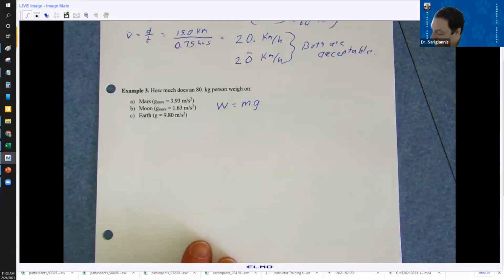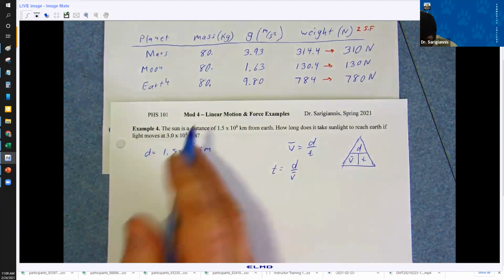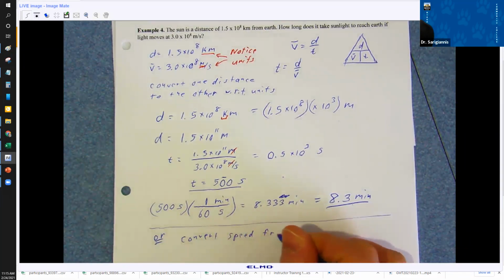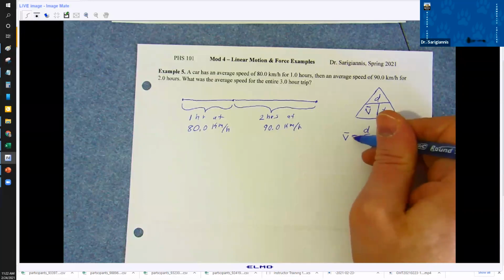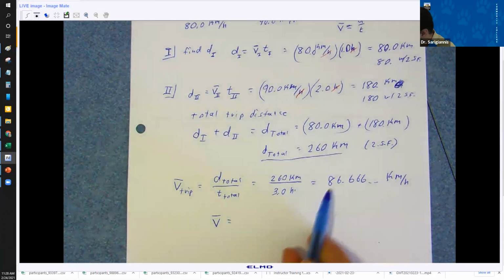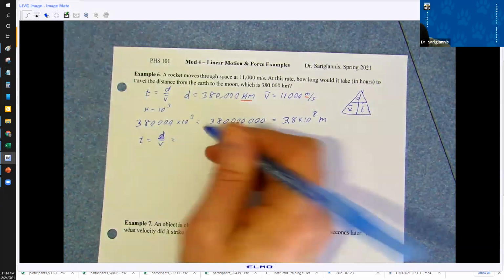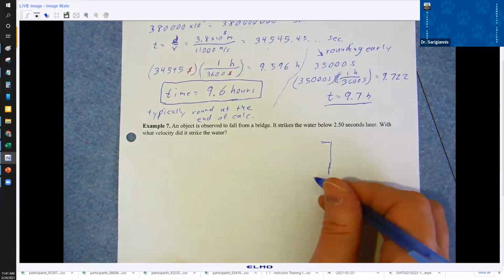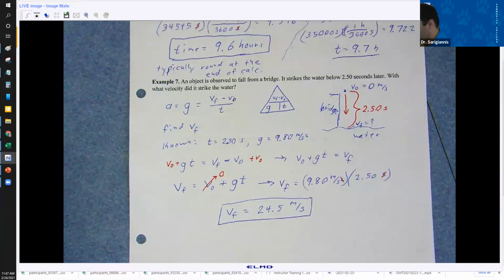PHS 101 21 02 24 M4 Completed Ex 3 7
Wed 2/24, M4 Completion Examples 3 - 7 on handout